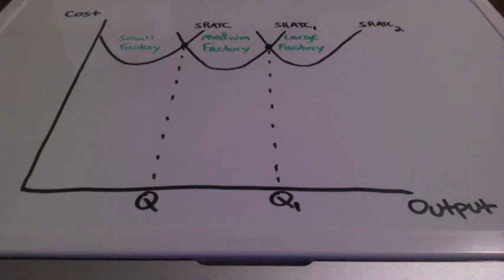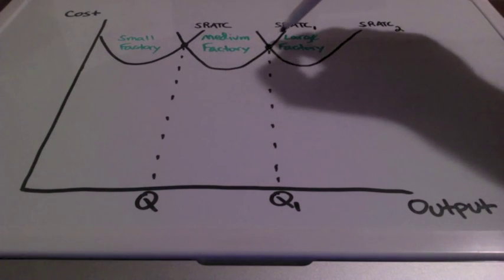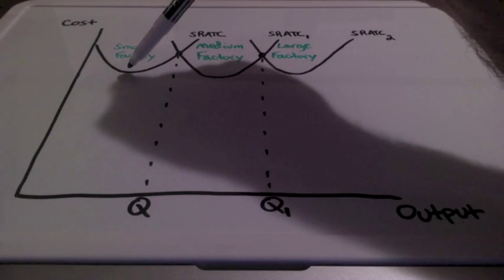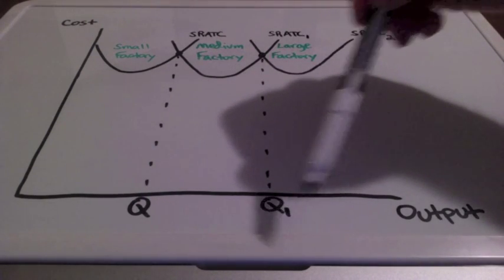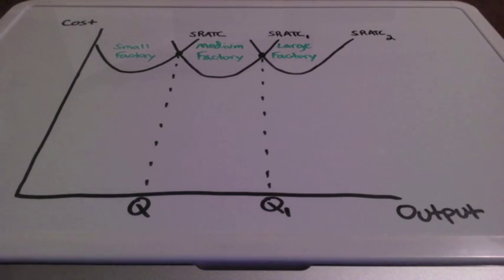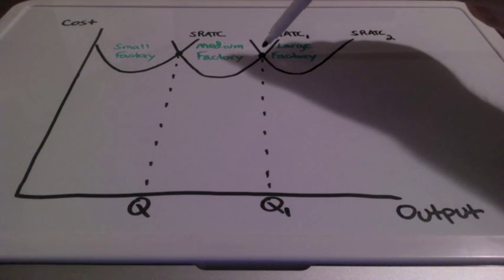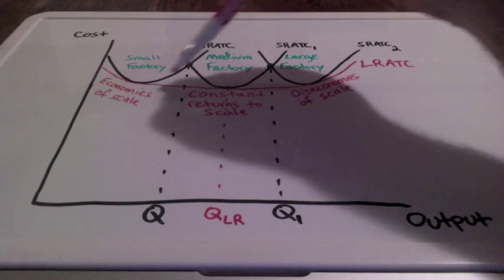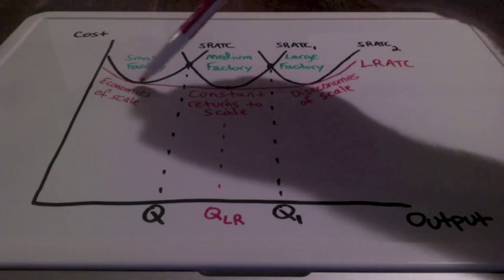The Economies of Scale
This lesson goes over the economies of scale.  The economies of scale examines the relationship between cost and output in both the short run and long run.  The economies of scale shows that when costs are low productivity will be high.  The diseconomies of scale shows that costs will rise when output increases because of the law of diminishing marginal returns.  Constant returns to scale shows that all costs vary and eventually become constant or fixed in the long run.